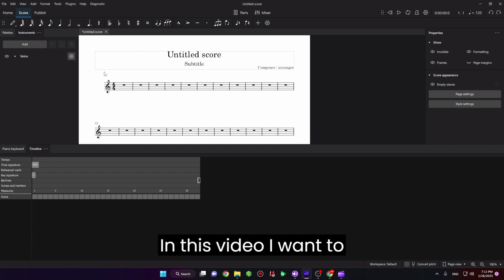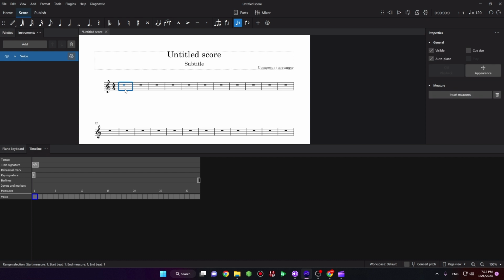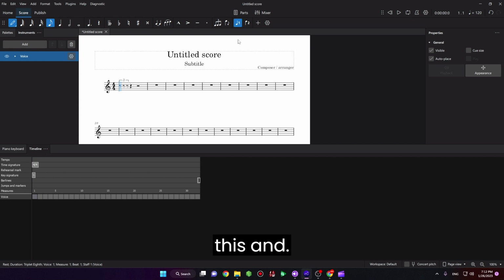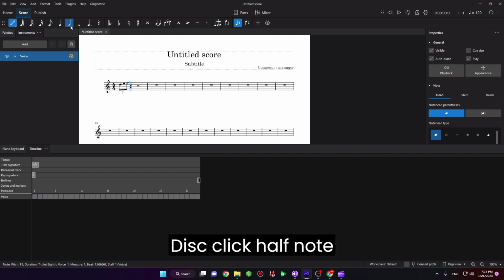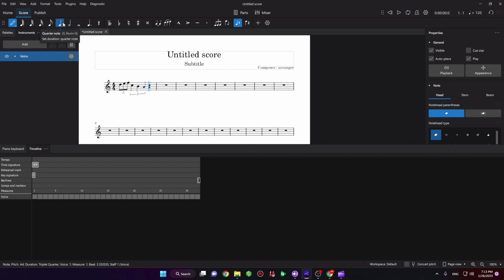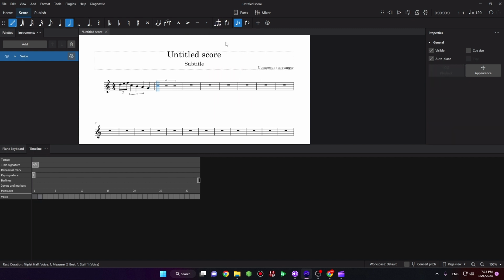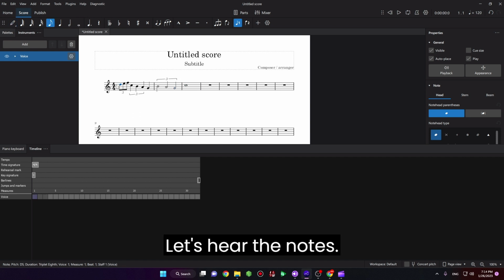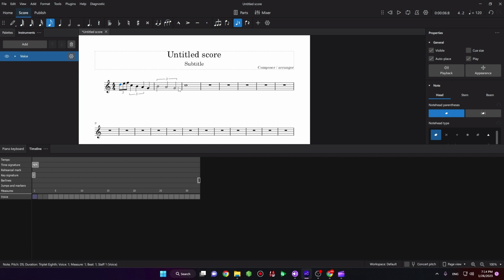Musescore 4: Triplet